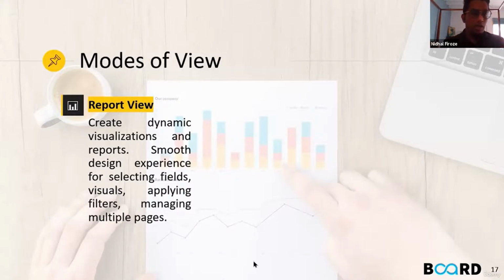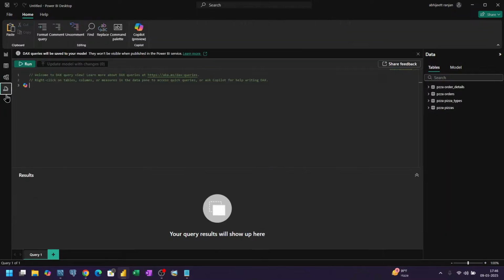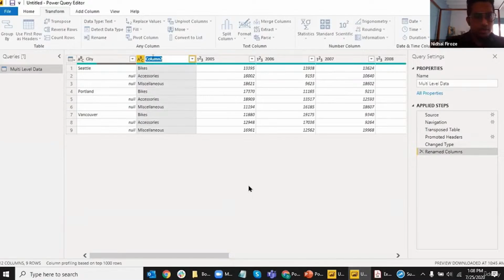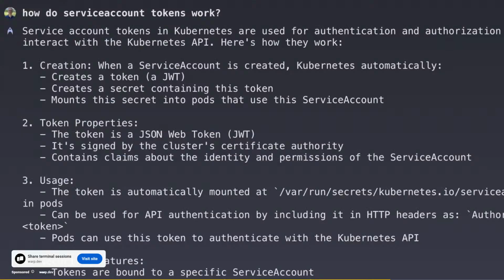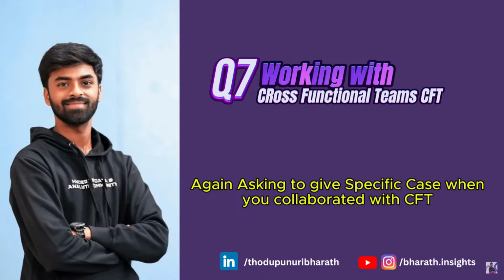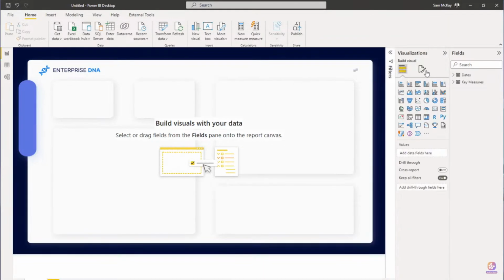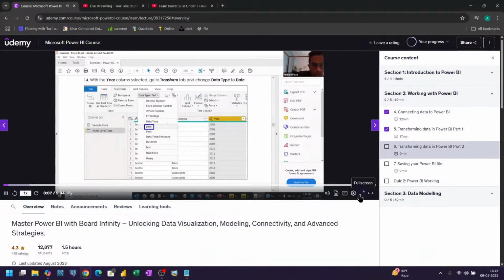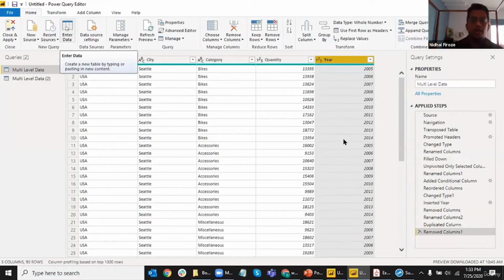Hi, lets study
Cloud Computing